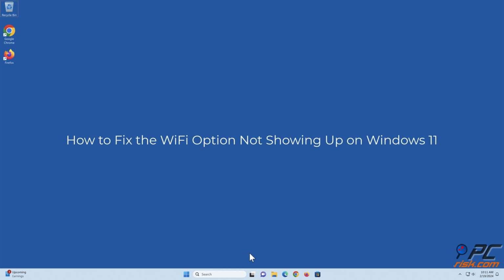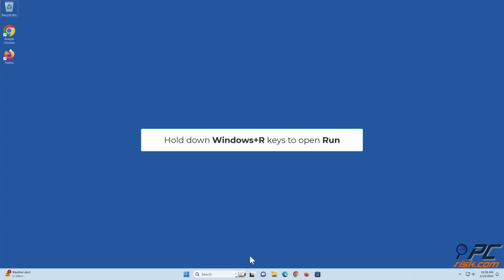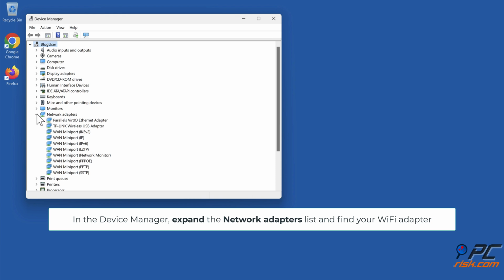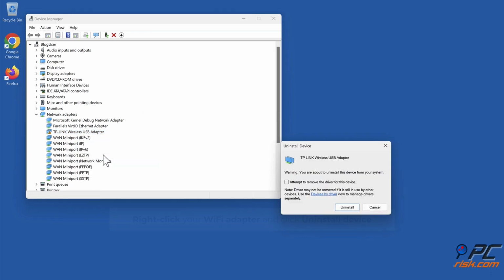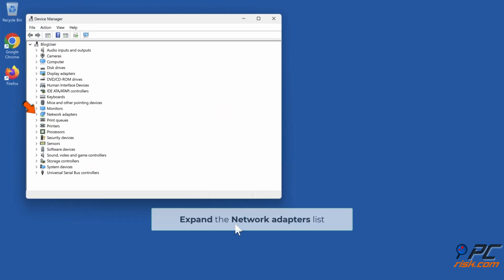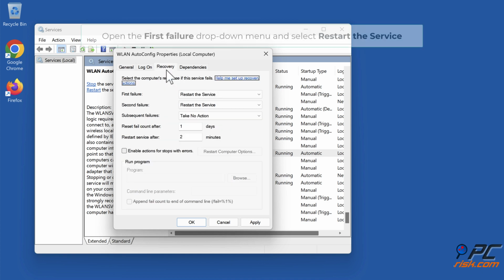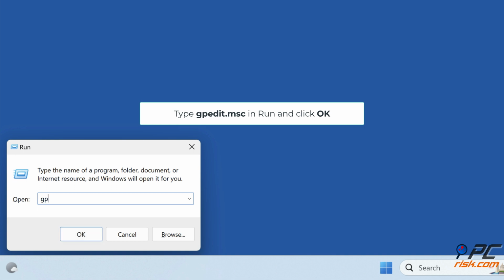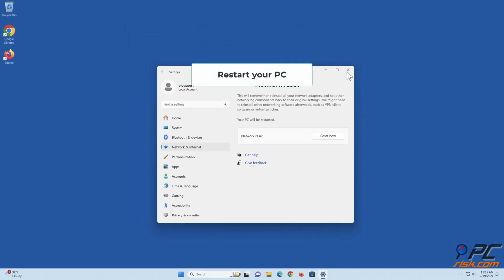How to Fix the WiFi Option Not Showing Up on Windows 11?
Video showing how to Fix the WiFi Option Not Showing Up on Windows 11.